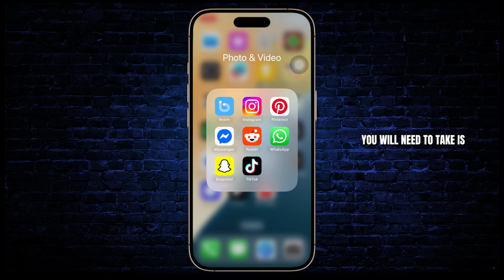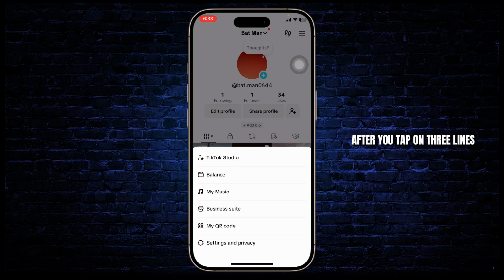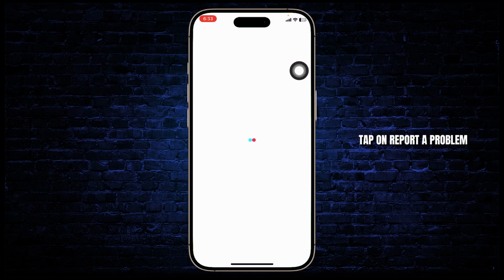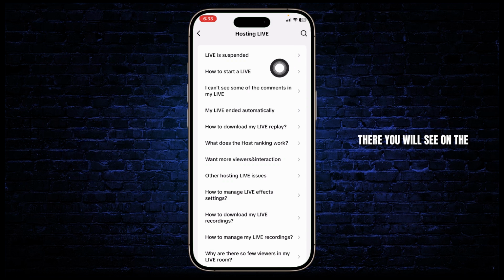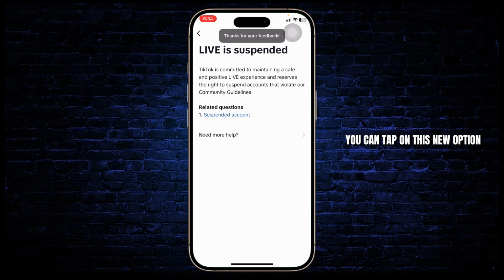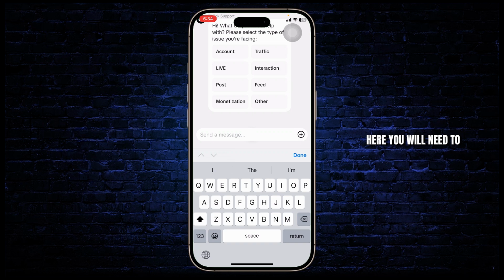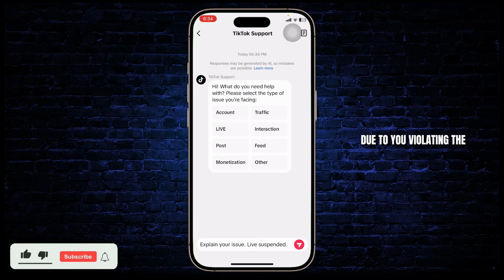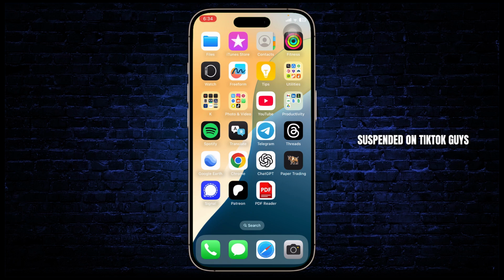How to Fix Live Suspended on Tiktok 2025 | Tiktok Tutorial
Has your TikTok Live been suspended? 😓📵 Don’t panic — this updated 2025 guide will show you exactly how to fix a suspended TikTok Live and how to avoid it happening again!

What You’ll Learn in This Video:
✅ Reasons why TikTok Live gets suspended in 2025
✅ Step-by-step guide to appeal a TikTok Live suspension
✅ How to check for community guideline violations
✅ Tips to avoid getting suspended again in the future

Whether it’s your first suspension or a repeated issue, this tutorial will help you get back to going live on TikTok and connecting with your audience — the right way.

📌 Chapters:
⏱ 0:00 - Introduction
⏱ 0:10 - How to Fix Live Suspended on Tiktok